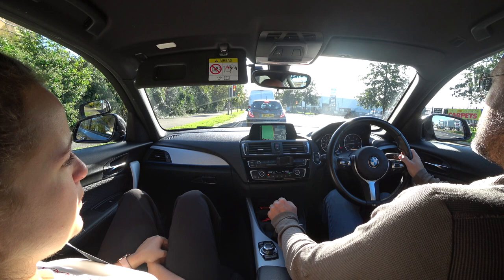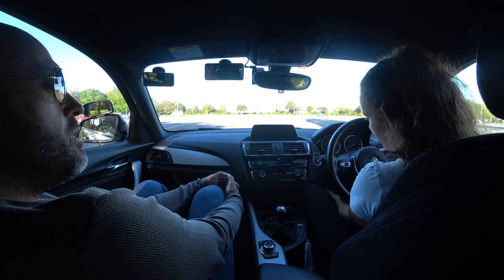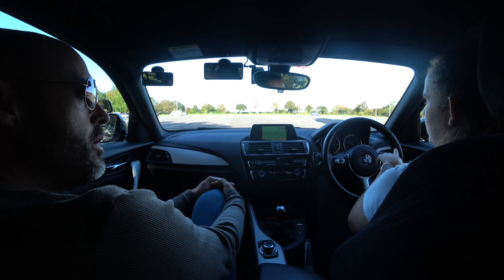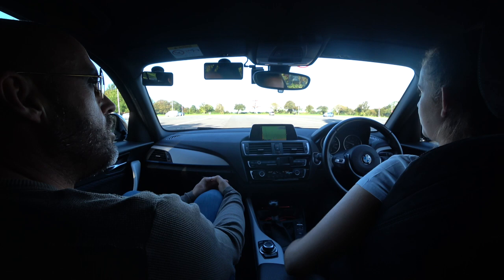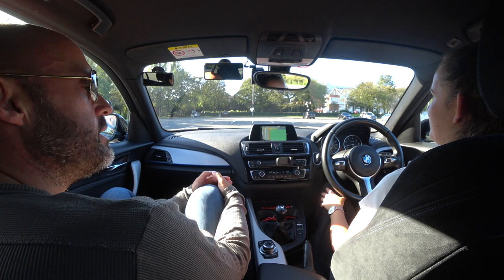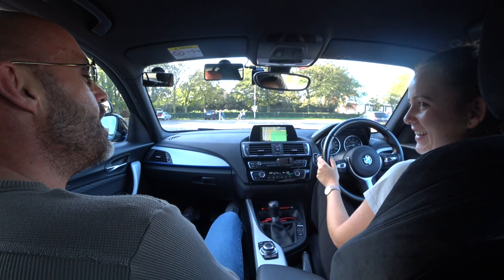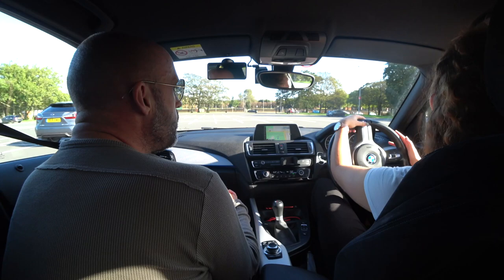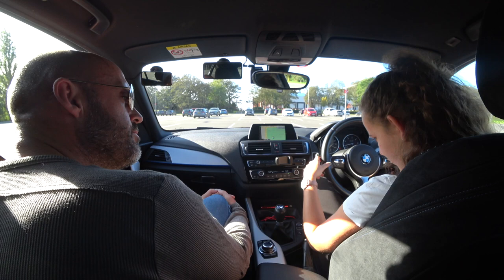Erin's Lesson #3 | Steering, Straightening and when to De-clutch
Erin's third lesson is mainly concentrating on Steering and Straightening. We do also learn when to press the Clutch when stopping.

00:00 Start
00:12 Recap and Plan for today.
03:09 Swap seats and get the car set up
13:04 De-mister controls
14:20 First Move Off
20:55 First Discussion on when to De-Clutch
21:40 Steering, Figures of 8.
23:40 Too much bite
27:15 Why was Erin struggling to steer?
31:10 Prepare Observe Move
33:20 Why did we stall?
37:00 The correct amount of Bite
40:25 De-Clutch when faster than Idle
43:35 Coasting Introduction
46:00 Starting off Downhill
52:20 Use the Ball of your Foot!
53:15 When do we Straighten?

Amazon Links
RODE Wireless GO Microphone